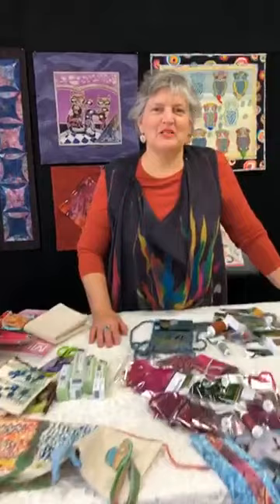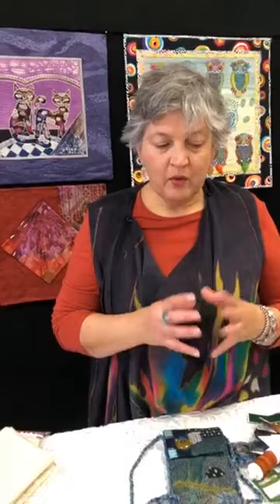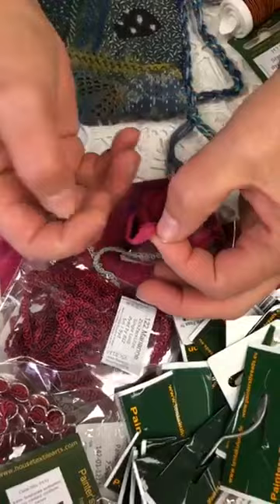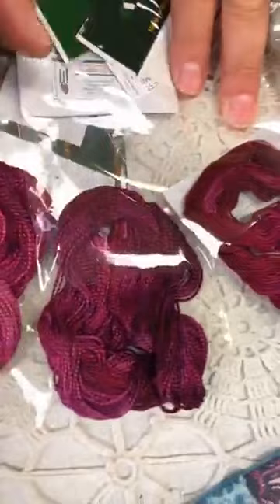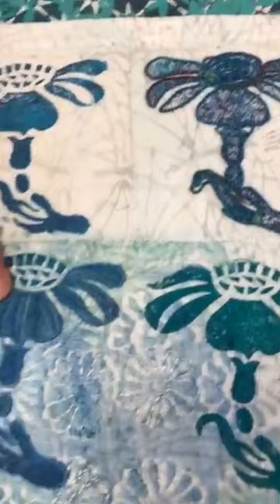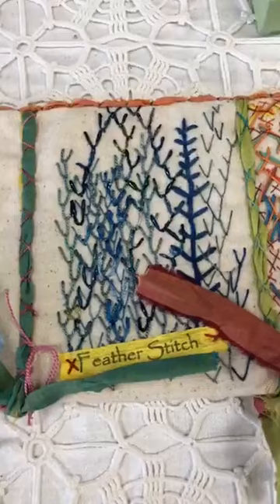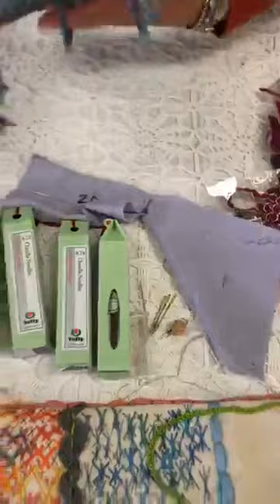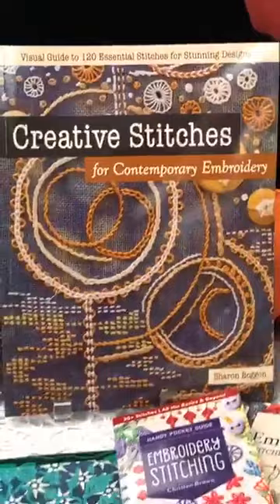Painters Thread Collection with Judy Gula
Judy Gula, mixed media artist and owner of Artistic Artifacts, talks about the variety of Painter’s Threads: hand painted and space dyed textile materials created from silk, cotton, wool, rayon and metallics.  See the individual products and discussion on how to use them in your fiber and mixed media art.  In addition Judy talks about her favorite hand stitching / embroidery resources, tools, and shares lots of examples.

Artistic Artifacts is a creative resource for fabric, fiber, and mixed media art products sold online store and our shop in Alexandria, VA as well as shows around the country. We are an authorized BERNINA dealer and carry a full line of WonderFil Specialty Threads. Our goal is to be the source of Creative.